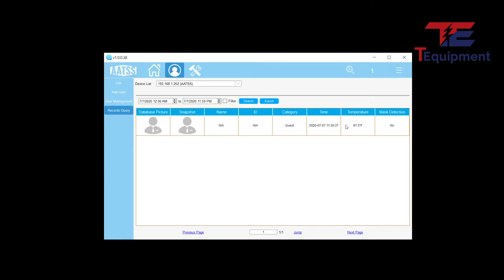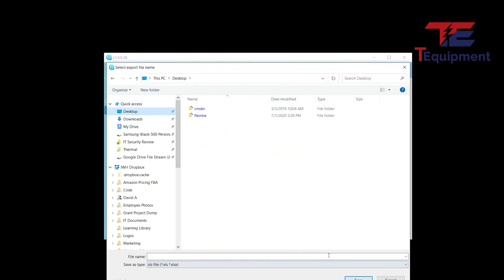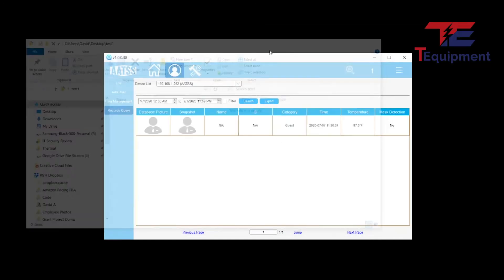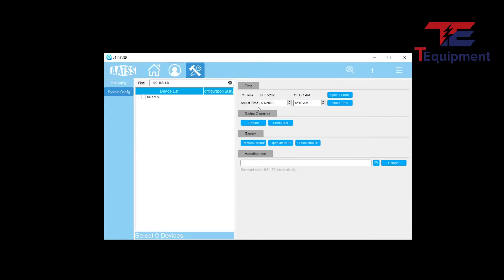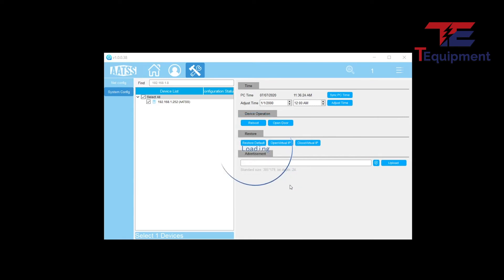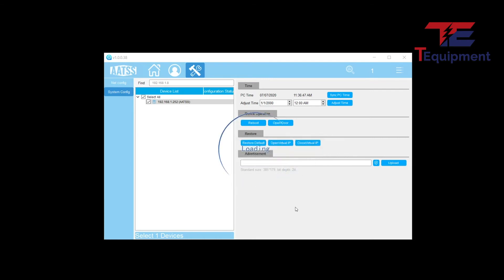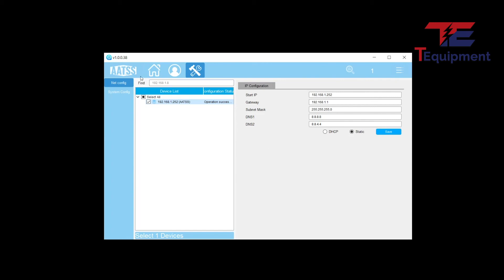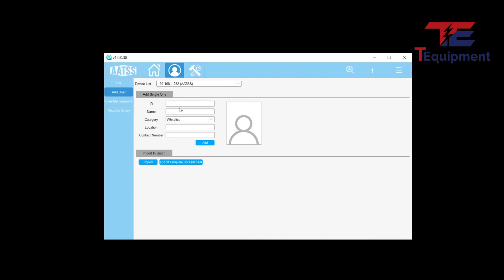How to Use the Config Tool & Set a Static IP on the Richtech AATSS V2 Pro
AATSS V2 Pro Kits

In this video, David goes over the config tool and static IP address setup for the Richtech AATSS V2 Pro temperature screening kiosk. He also covers a few additional functions and features within the config tool.